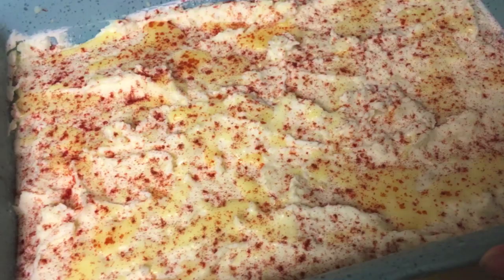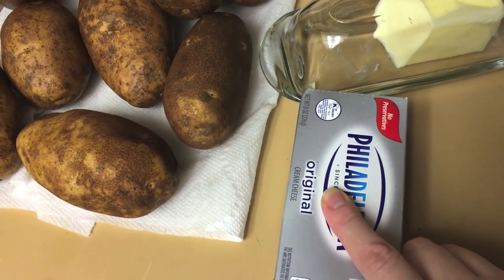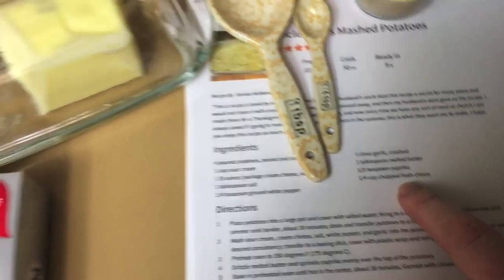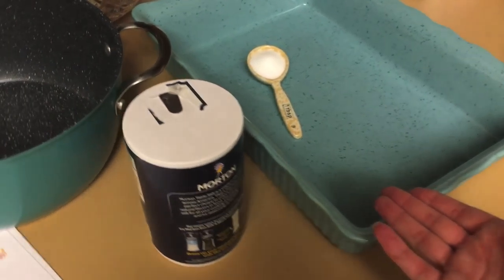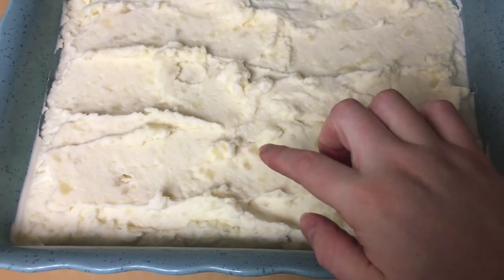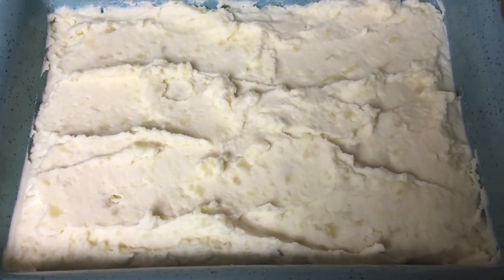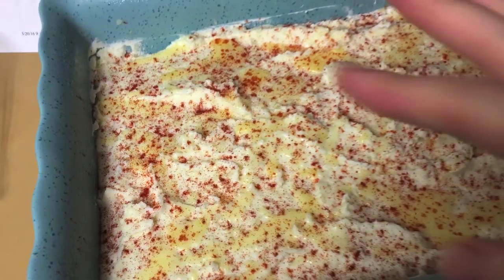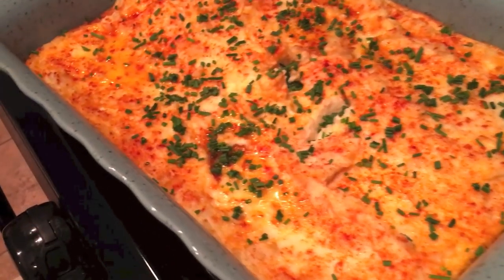LMTT: Uncle Dick's Mashed Potatoes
LMTT means "let me try that."

Ingredients

    4 pounds potatoes, peeled and cut into chunks
    1 cup sour cream
    1 (8 ounce) package cream cheese, softened
    1 tablespoon salt
    1/4 teaspoon ground white pepper

    1 clove garlic, crushed
    1 tablespoon melted butter
    1/2 teaspoon paprika
    1/4 cup chopped fresh chives

Directions

    Place potatoes into a large pot and cover with salted water; bring to a boil. Reduce heat to medium-low and simmer until tender, about 20 minutes; drain and transfer potatoes to a large bowl.
    Mash sour cream, cream cheese, salt, white pepper, and garlic into the potatoes with a potato masher to your desired consistency; transfer to a baking dish, cover with plastic wrap and refrigerate 8 hours to overnight.
    Drizzle melted butter and sprinkle paprika evenly over the top of the potatoes.
    Bake in preheated oven until hot in the center, about 30 minutes. Garnish with chives